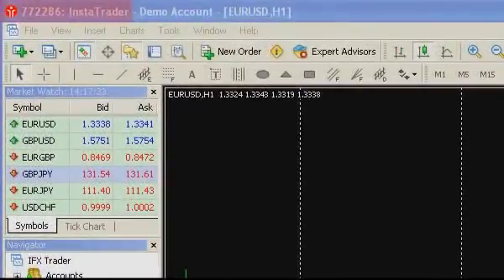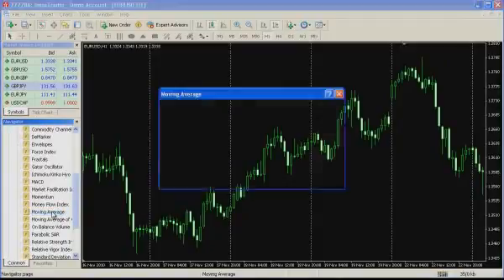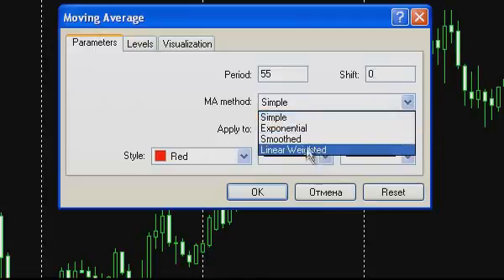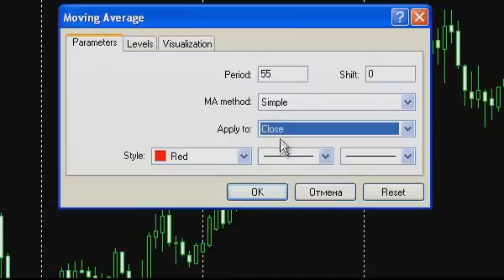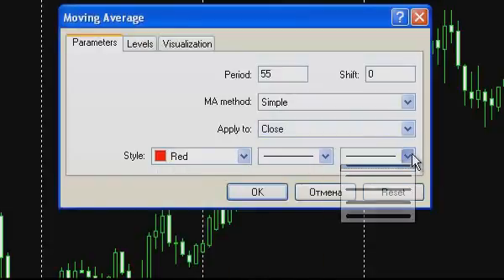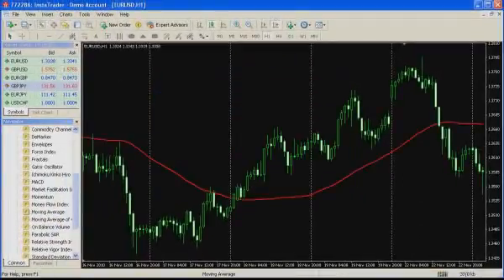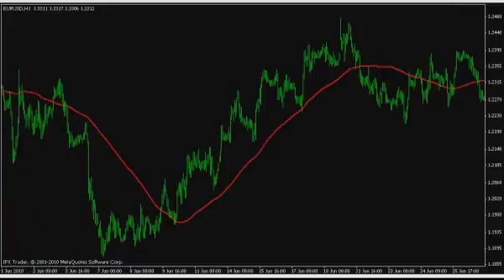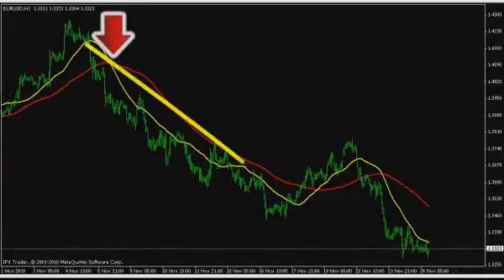FOREX moving average